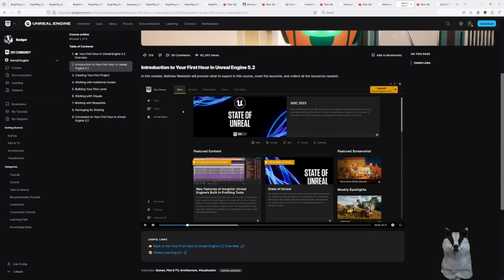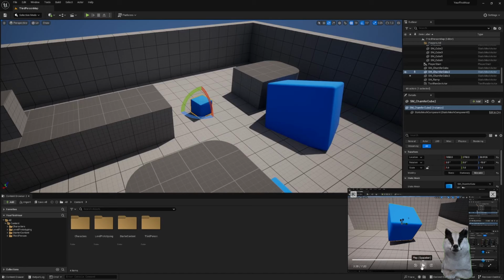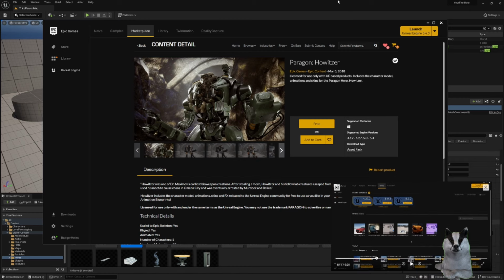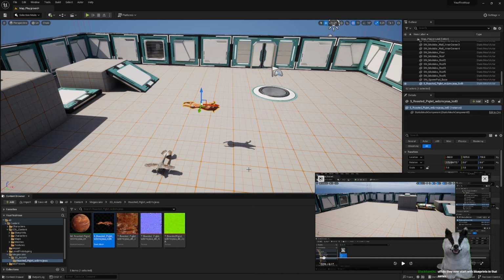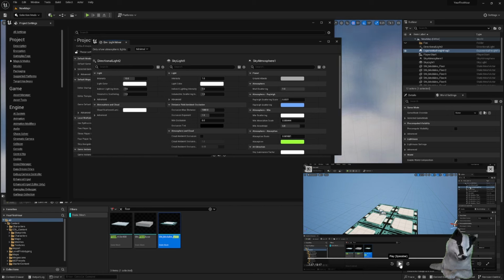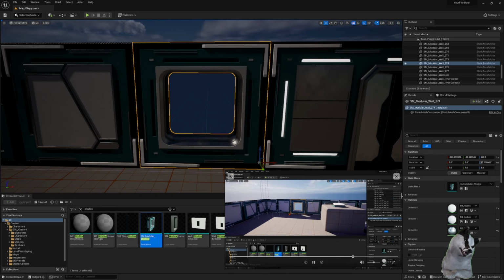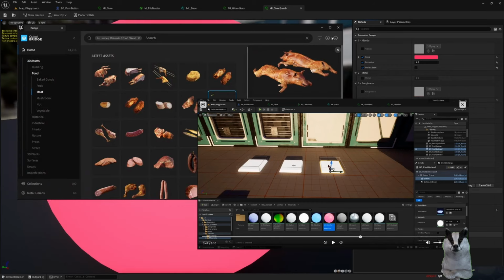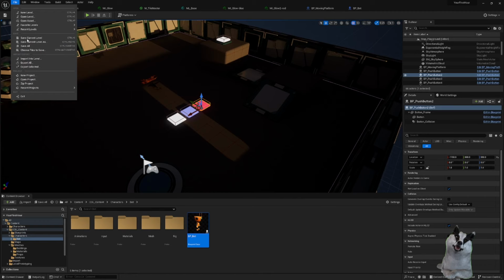Learning Unreal (as a Unity Developer) - Day #1 : Your First Hour in Unreal Engine 5.2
With ~3 years as professional Unity Developer, over a decade of personal dabbling, and my own little game launch - I finally have started to learn Unreal. Follow along with me in this series on my journey!

while awaiting YouTube Verification)

Note: During live-stream, I also followed this Installation tutorial:
This was cut out of the video for brevity as the installation process took a while.

[Edited Twitch Livestream on 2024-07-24]

Additional Preparation, eg: "Day #0"
Prior to installing Unreal or starting any tutorials, I watched several general-introductory videos to front-load basic terminologies and concepts. As these videos were informational without interaction, they were not streamed/recorded.
I highly recommend the following to anyone learning Unreal; not everything will immediately make perfect sense, but it helps build a foundation to work off of.
* Tips for Learning Unreal Engine from the Epic Online Learning Time

(I was not yet aware of this resource at the time of this recording)